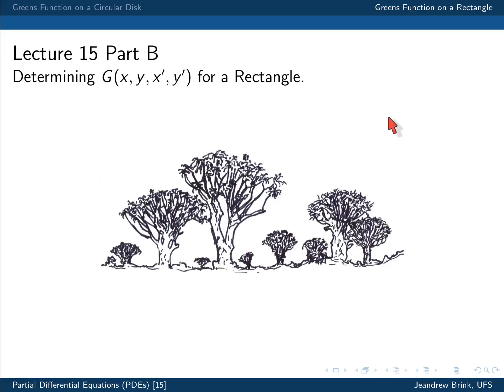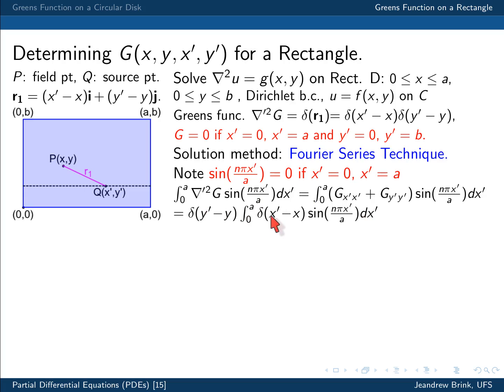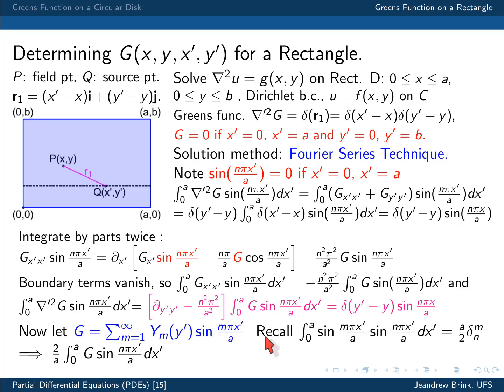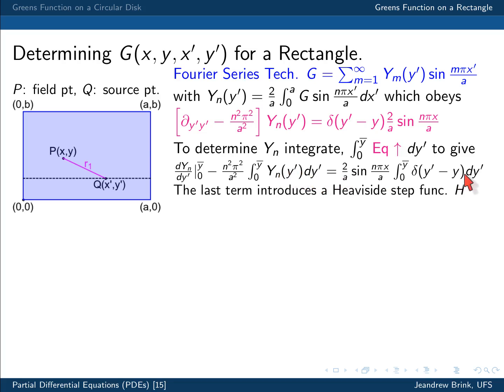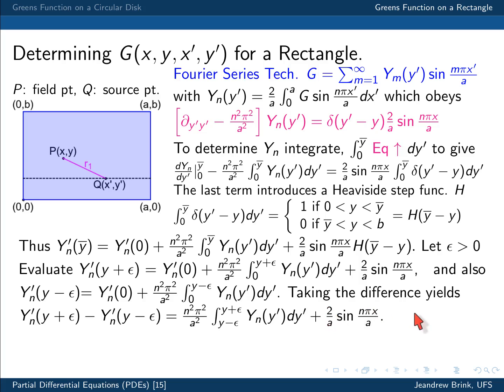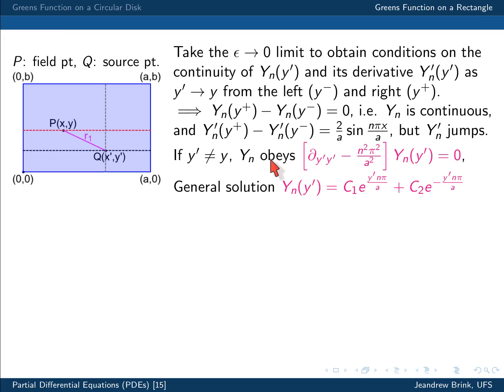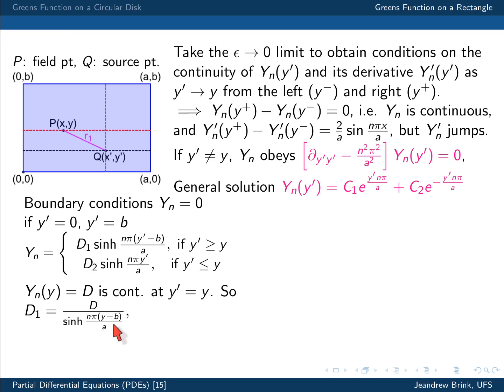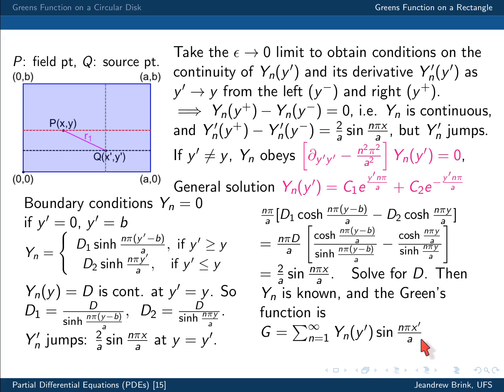PDE's Lec 15 Part B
PDE's Lec15 Part B: Computing the Greens Function on a Rectangle